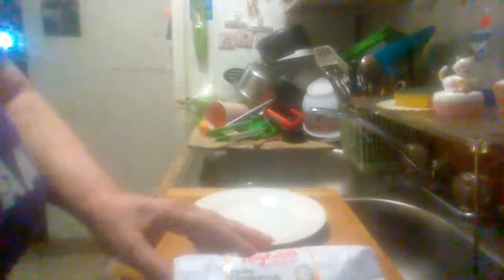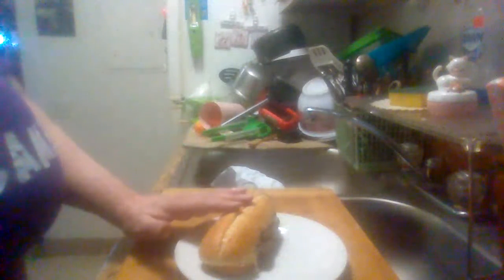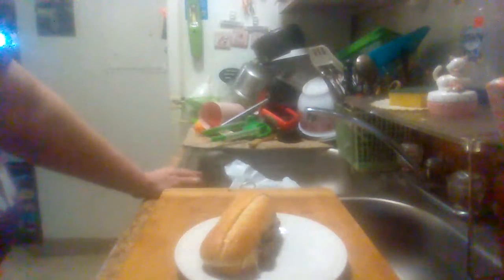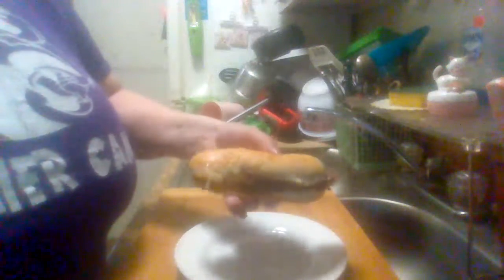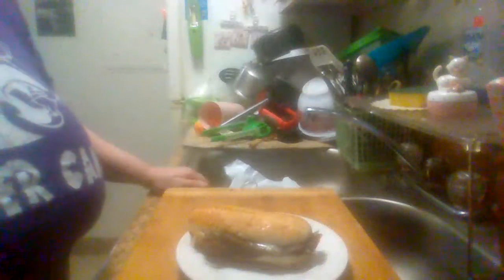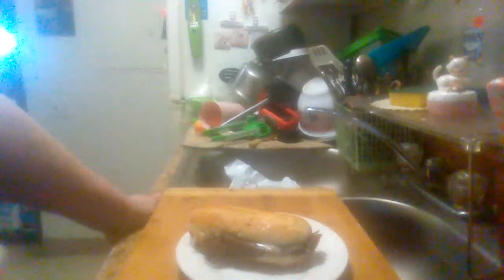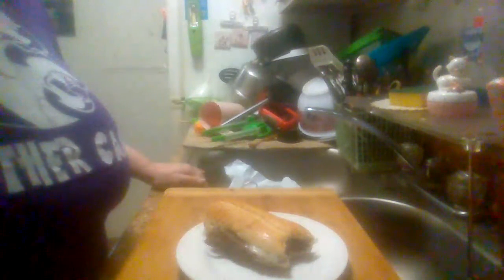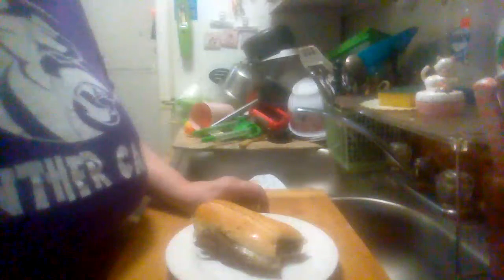Rayberns Philly Cheesesteak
A quick review on Rayberns Philly Cheesesteaj